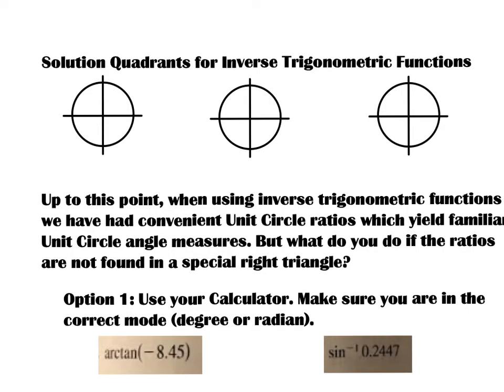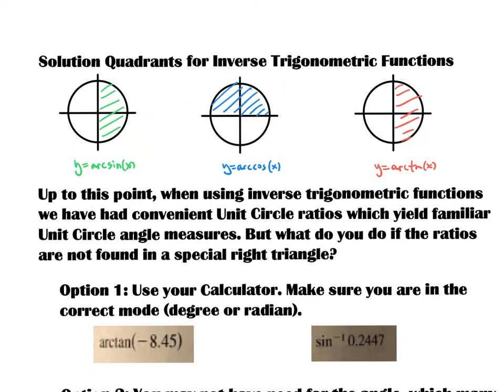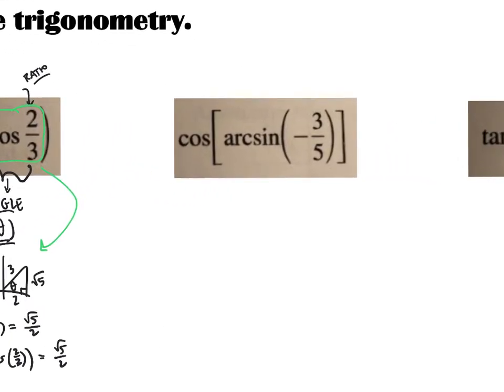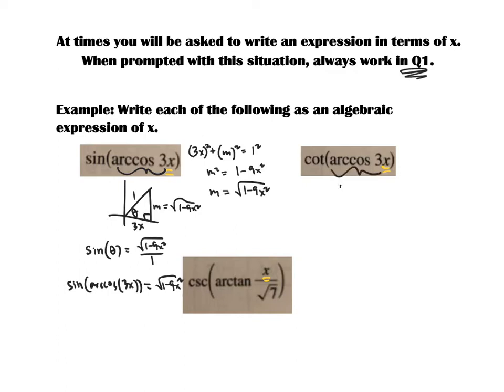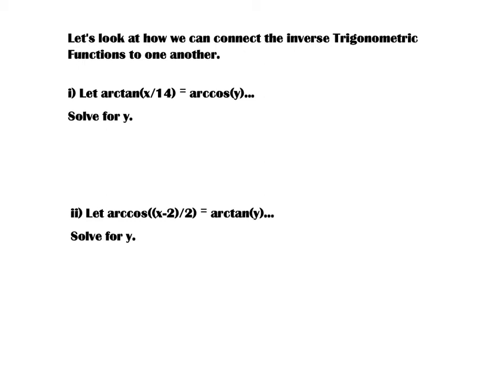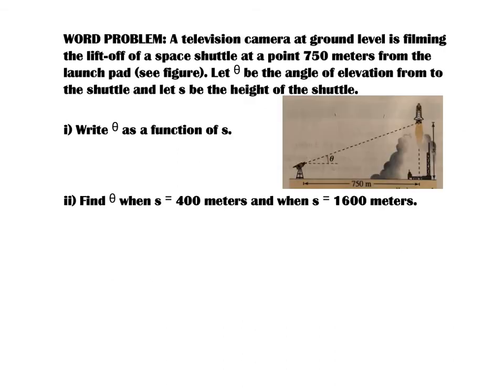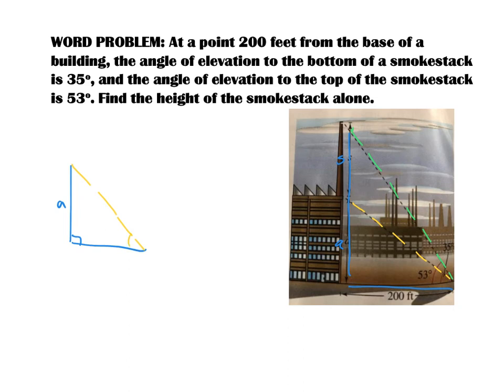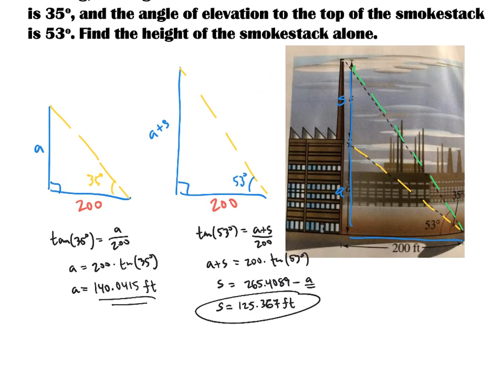3F Notes Part 2 (Inverse Trigonometric Functions)